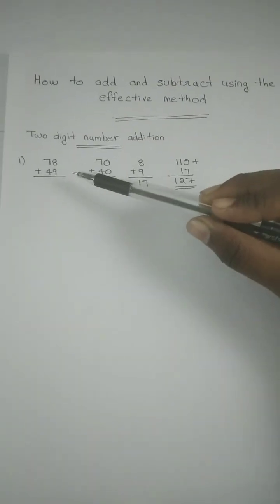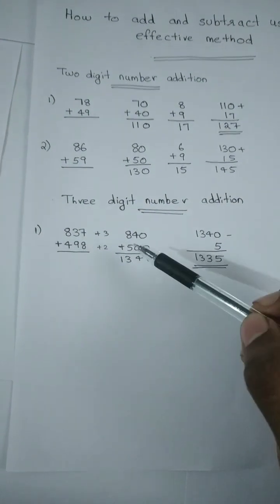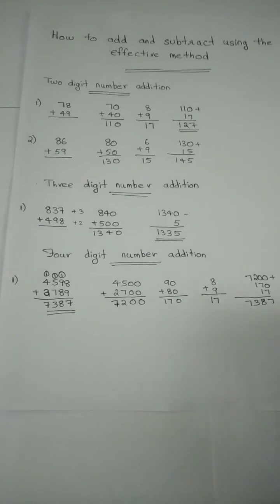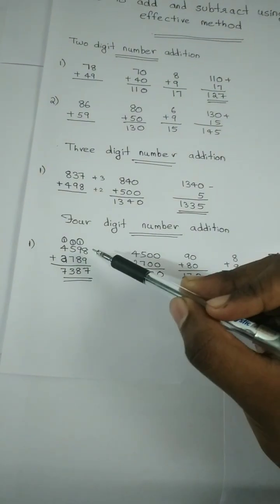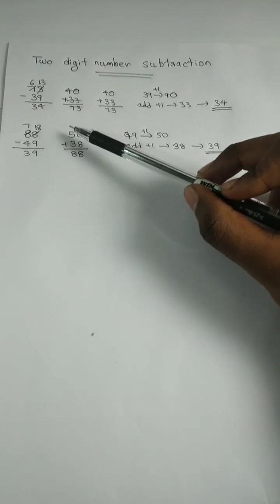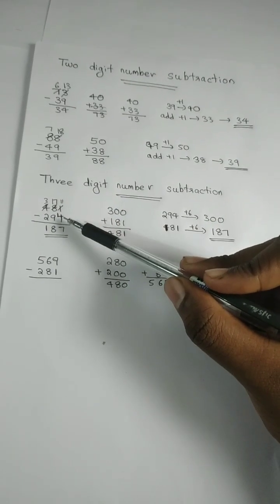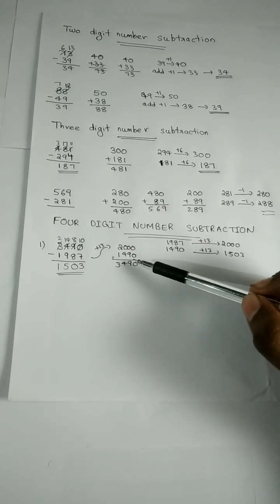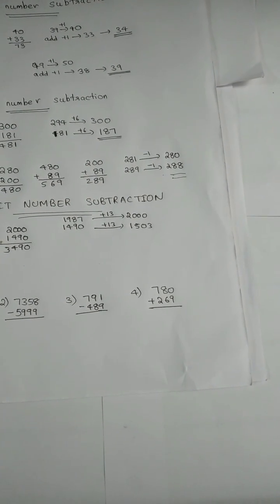How to add and subtract easily